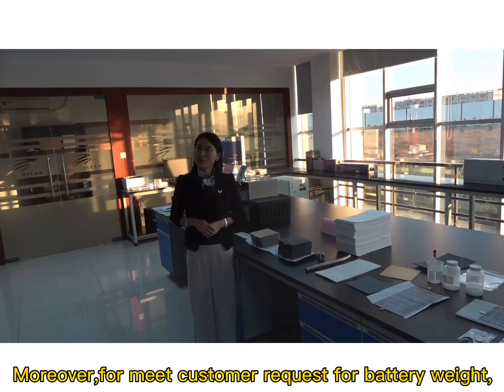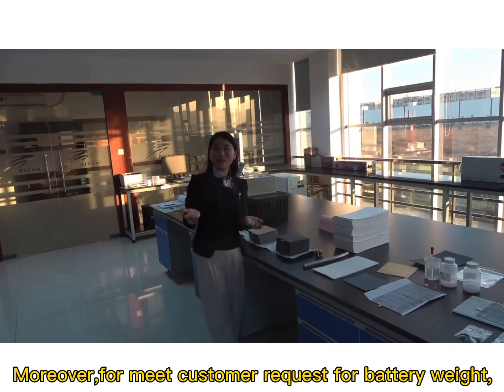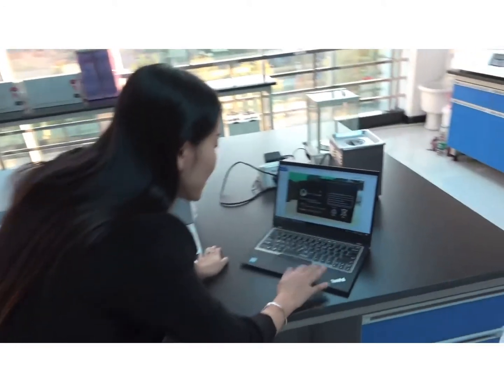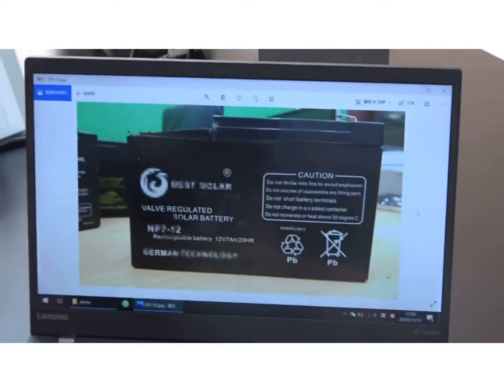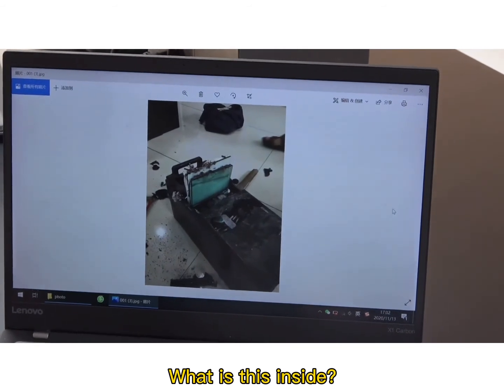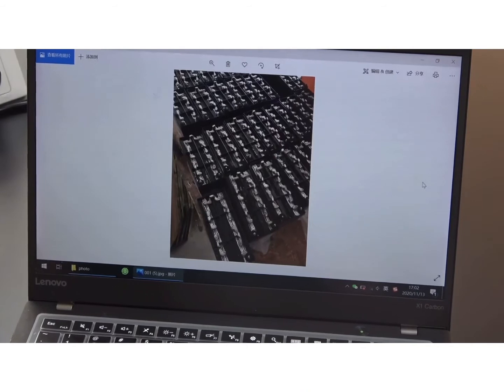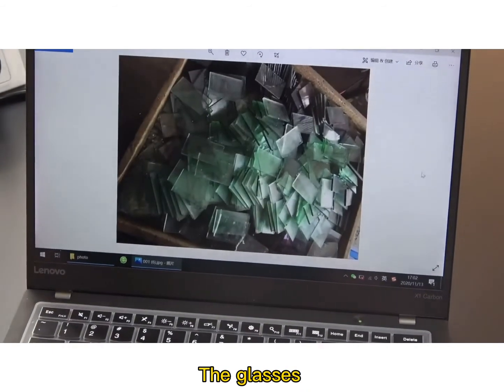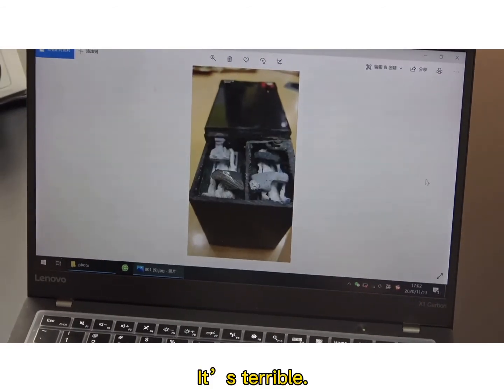Who effect VRLA battery performance?(02)